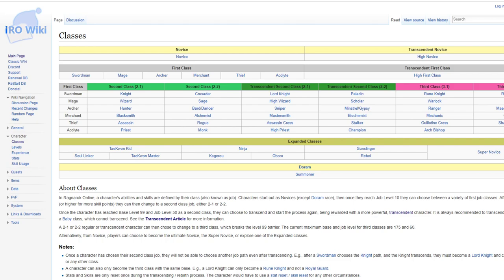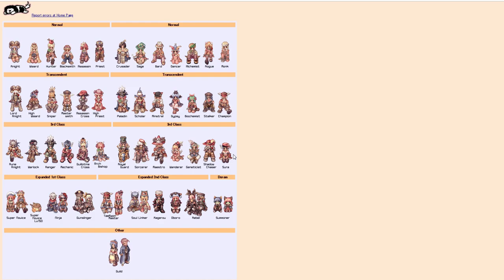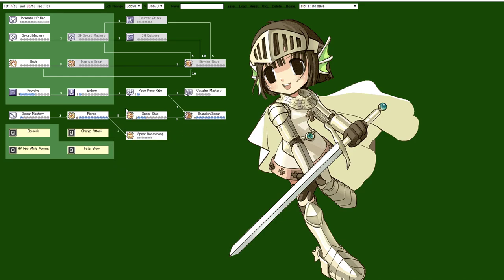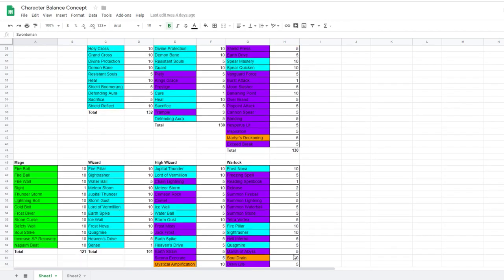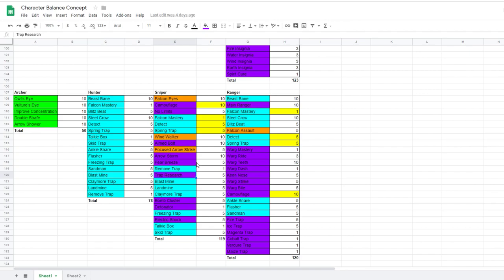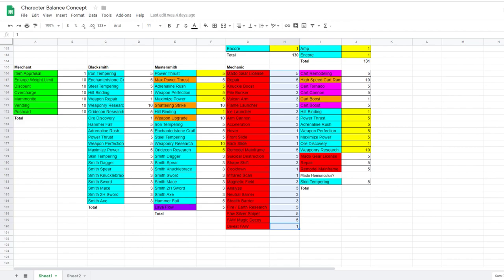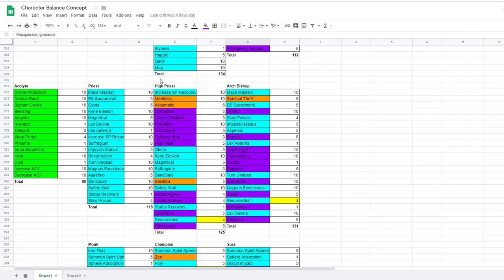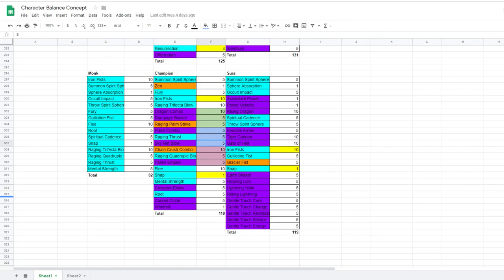How I would FIX Renewal (Fresh server proposal)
7:20 for discussion on class restructuring. Condense leveling into a single 1-99 process. 1-12 Novice, 12-55 1st Class, 55-80 2nd Class, 80-99 3rd Class. Transcendent and 3rd Class would merge to become one singular 3rd class. Players would choose which class they wanted to be after 2nd class. ie Assassin - SinX OR Assassin - GX. "Renewal" = Modifying the skill trees to align with class IDENTITY.